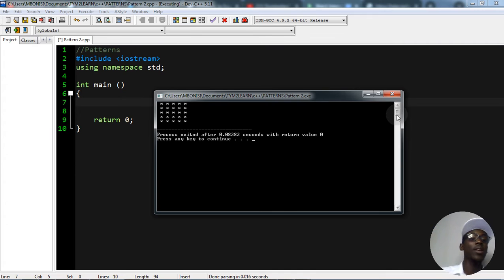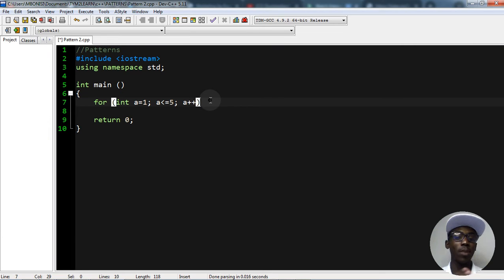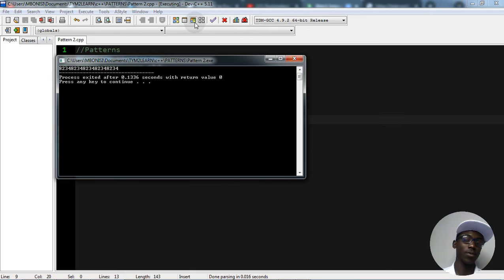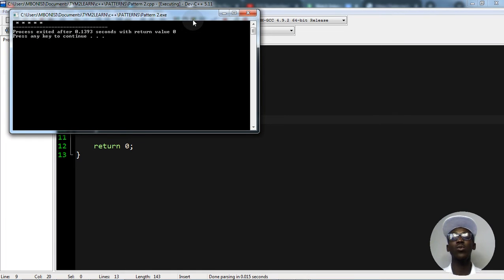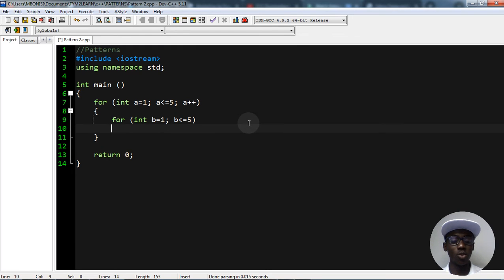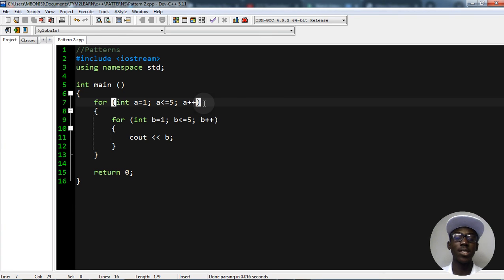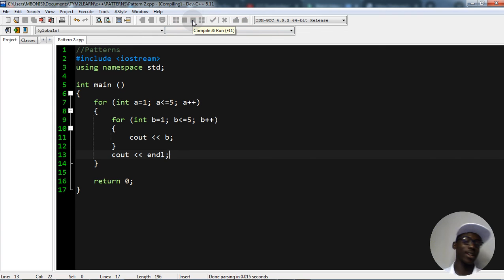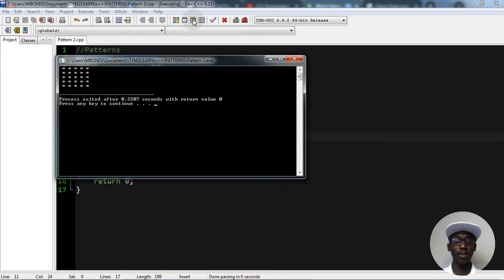Print Square Pattern C++ Explained | C++ Patterns - C++ Tutorial | Learn C++ With Mbonisi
Displaying a square made up of star is simple when you understand how loops work in C++, that is using C++ For loop statement for this task.
So this C++ Program to Print Star and Pyramid Patterns will help you.

learn C++ With Mbonisi.